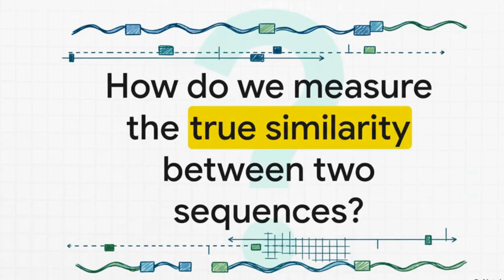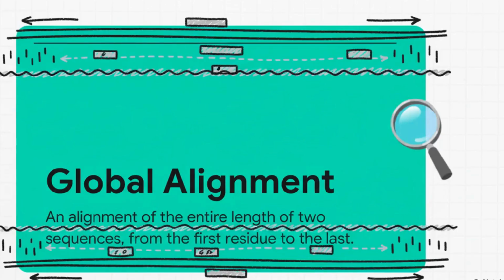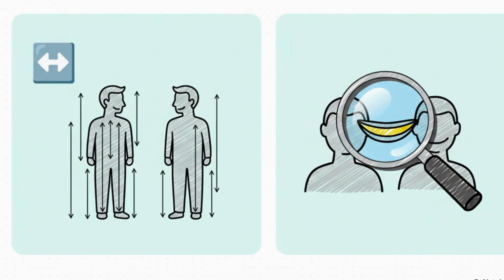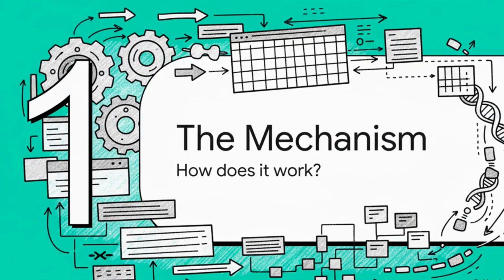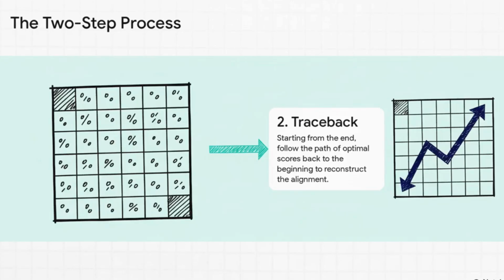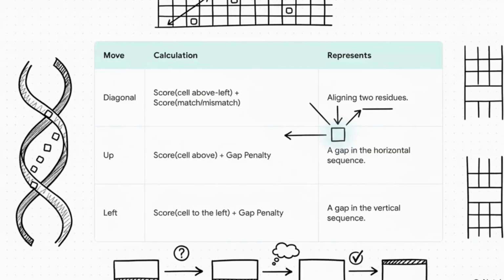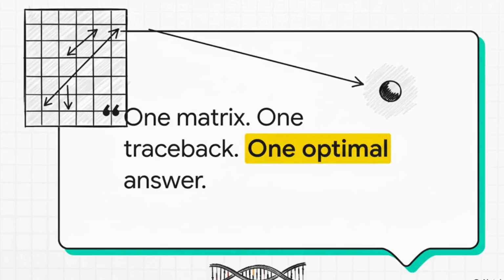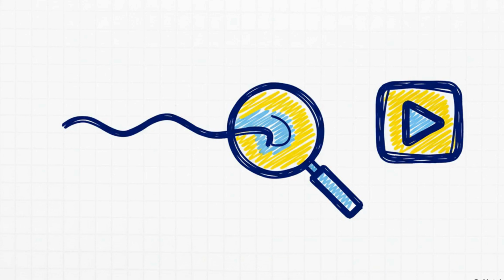Needleman-Wunsch vs Smith-Waterman | Global Alignment Decoded in 5 min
In this video, we break down the Needleman-Wunsch algorithm — the gold standard for global sequence alignment — in under 3 minutes.

We cover:
00:00 — Intro
00:10 — What is global alignment?
00:35 — Global vs local alignment
01:00 — The scoring system: match, mismatch and gap penalty
01:20 — How the scoring matrix is built and filled
01:55 — Traceback: finding the optimal alignment
02:20 — Real-world applications
02:40 — Why this algorithm matters
02:52 — What's next

The Needleman-Wunsch algorithm is the foundation of sequence comparison in bioinformatics. Once you understand this, tools like BLAST and Clustal Omega will make complete sense.

This video is part of our M.Sc. Bioinformatics explainer series based on the syllabus of Guru Nanak Khalsa College, Mumbai.

Watch Video 1 — What is Bioinformatics? → [link]
Watch Video 2 — BLAST Explained → [link]
Next video: Smith-Waterman — Local Alignment Explained → [link once uploaded]